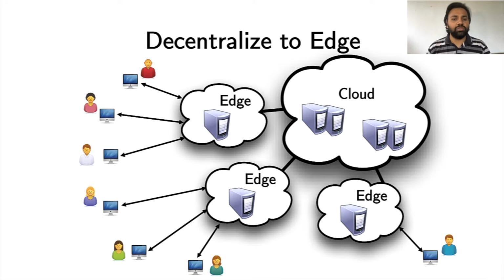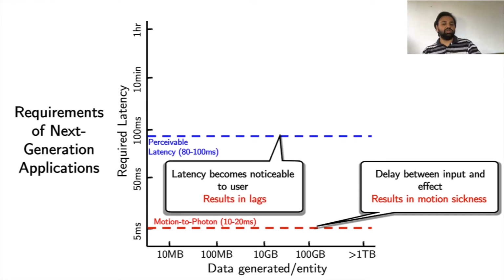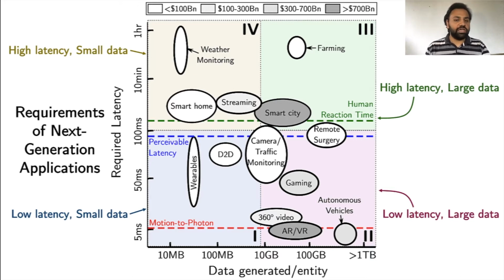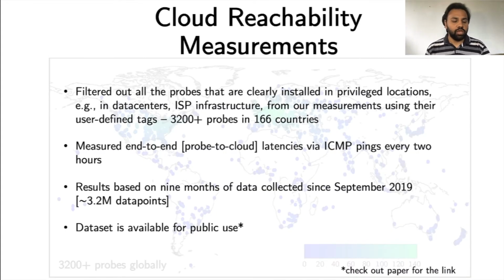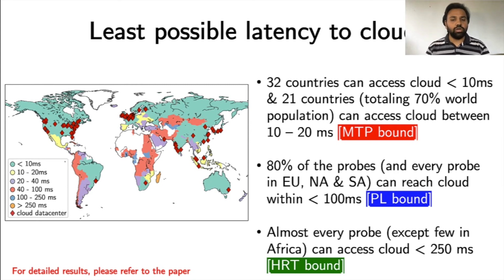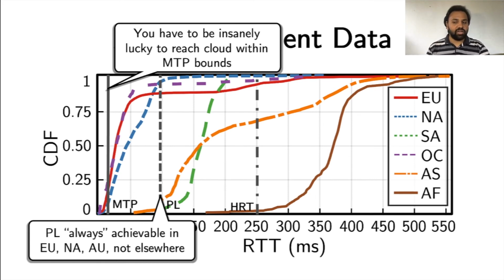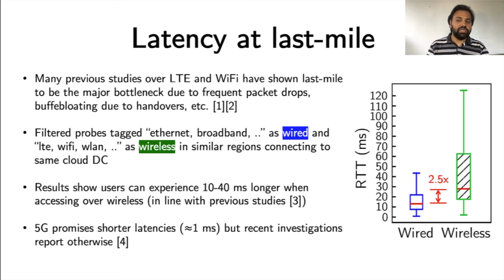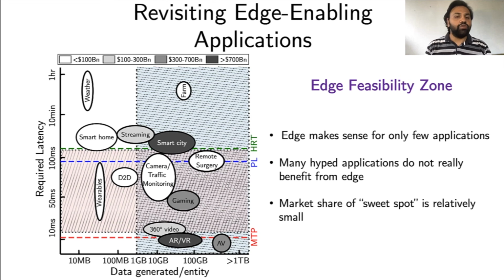Pruning Edge Research with Latency Shears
Presenter: Nitinder Mohan
Conference: ACM Workshop on Hot Topics in Networks (HotNets) 2020